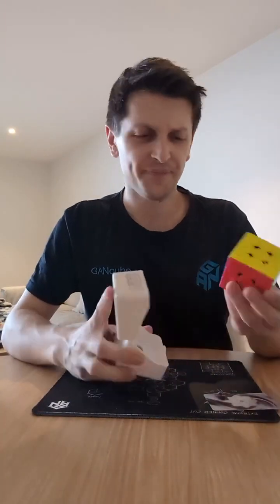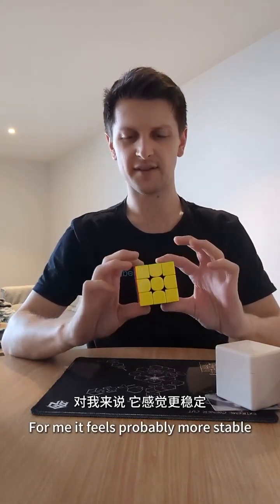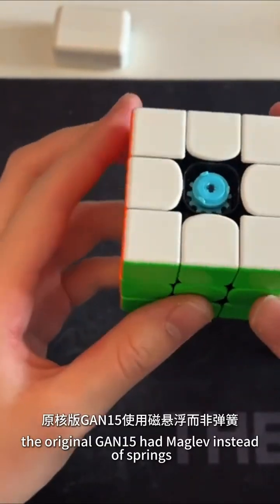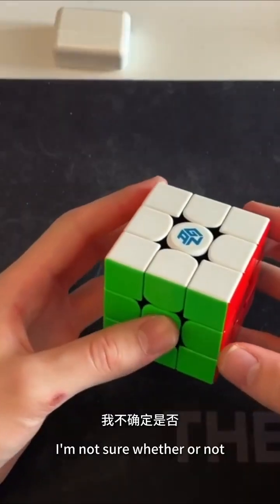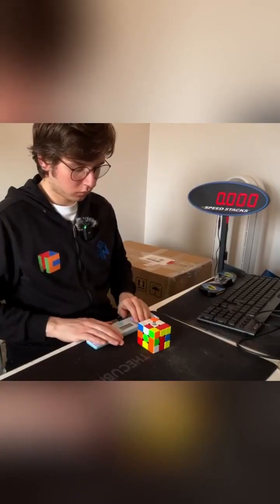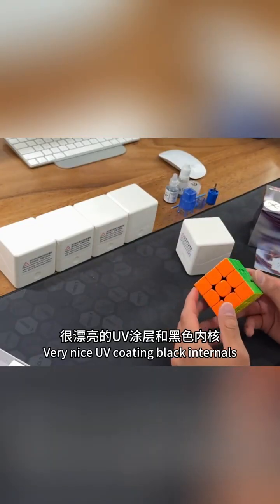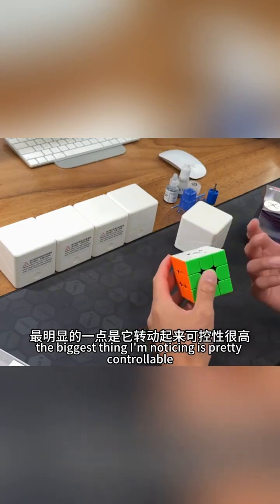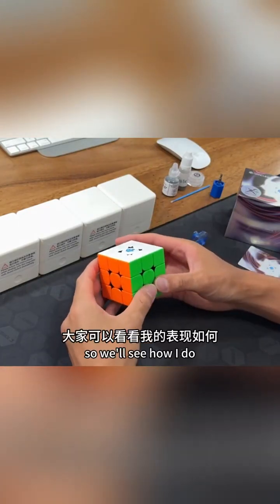GANCUBE GAN15 NewBlack GAN GURUS Unboxing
Apr 5, 2025  1 product
👂 Heard Tymon set his PB average of 5 with GAN15 NewBlack, and Matty said this is the best out-of-the-box feeling?
GAN GURUS ‪@fzemdegs‬ @tymon_kolasinski ‪@thecubingjedi808‬unboxed and reviewed our new-released GAN15 NewBlack.
Click on the video for more of their thoughts.

Follow our pages to get the latest GAN news!